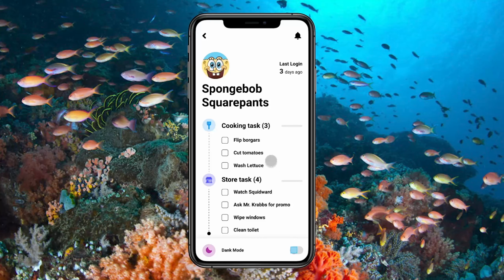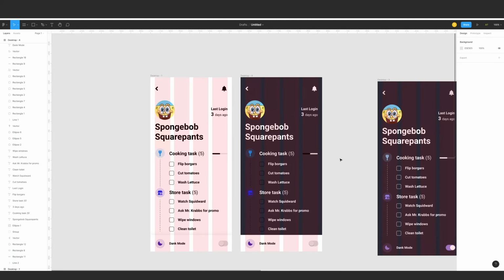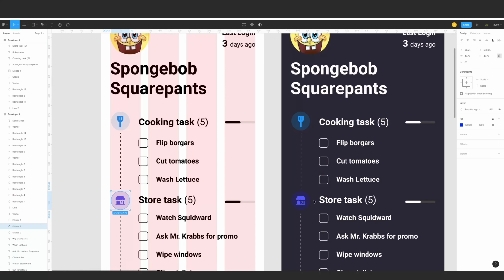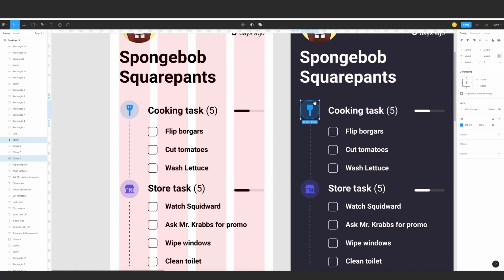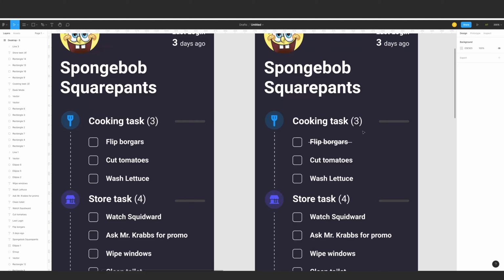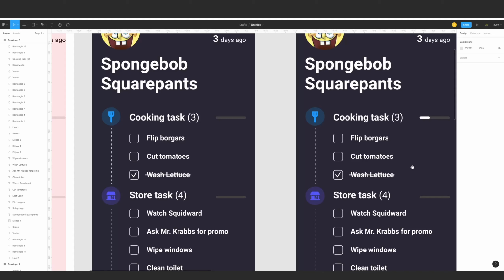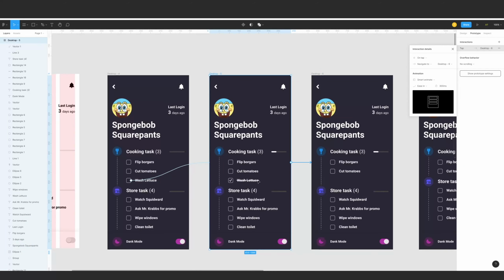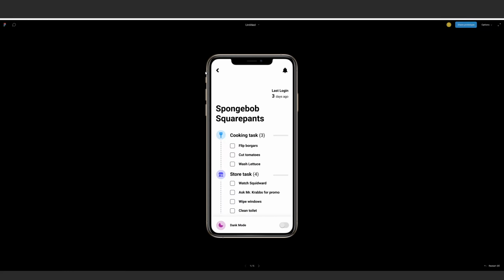EZ Tutorial Light Mode to Dark Mode [ Plus: Creating a list removal animation ] Figma Smart Animate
In this tutorial I'm demonstrating how to transition to light mode to dark mode and crossing out a list item from a list..

🛠️Tools used
Figma

References